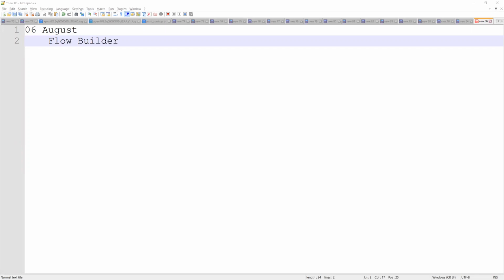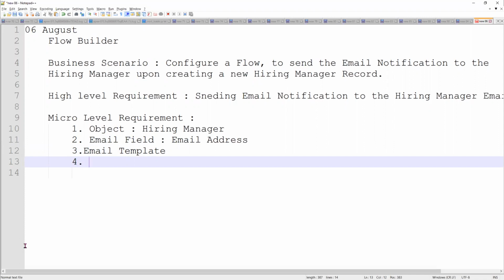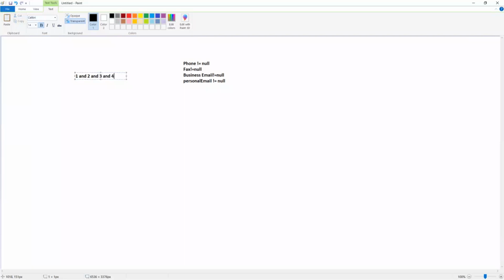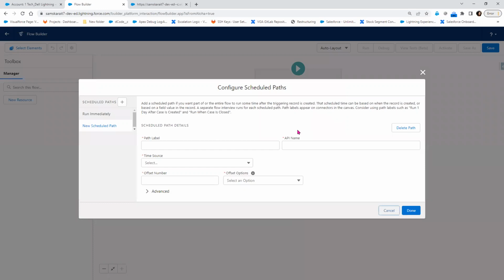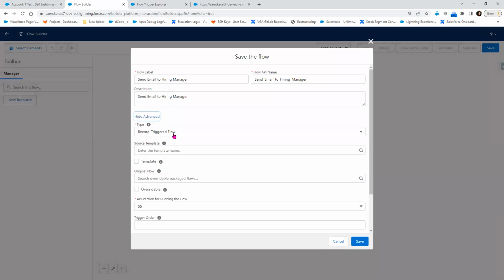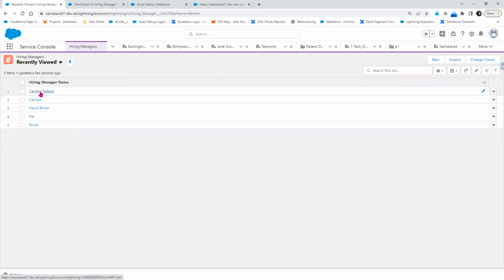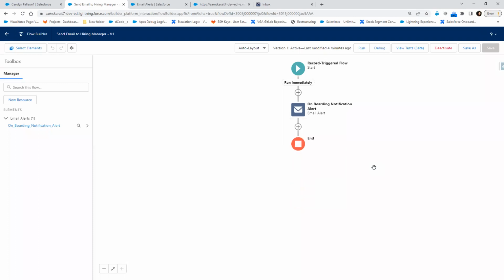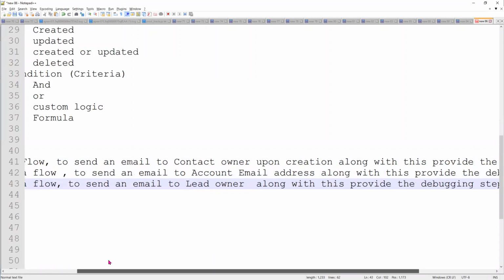Salesforce Lightning Flows 05 | Flow Builder | Create Flow | Debug Flow | Record Trigger Flow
*Topics Covered*
*(Salesforce LighntingFlows, FlowBuilder, Create Flow, Debug Flow, Record Trigger Flow, Configure Trigger, Event, Action)*
Notes
Flow Builder
Business Scenario : Configure a Flow, to send the Email Notification to the Hiring Manager upon creating a new Hiring Manager Record.
Micro Level Requirement :
1. Object : Hiring Manager
3.Email Template
4. Event : After insert --- create "Record-Trigger Flow "
   Condition : HiringManager : Email !=null
5.Action : Email Alert
$CustomLable
$Globalvalue
$ ---. Global
Flow --. Create Record-Triggered Flow
Select Object
Object
Configure Trigger
Created
updated
created or updated
deleted
Condition (Criteria)
And
or
custom logic
Formula
Assignment
01.Implement Flow, to send an email to Contact owner upon creation along with this provide the debugging steps
03.implement a flow, to send an email to Lead owner  along with this provide the debugging steps
Interview Questions
01.How do you understand business requirement and what thought process you apply to give solution?
02.What is Flow Builder?
03.What are the different Events?
04.What is filter criteria?
05.What options are available in filter criteria?
06.How to set debug mode on?
07.How to debug the flow?